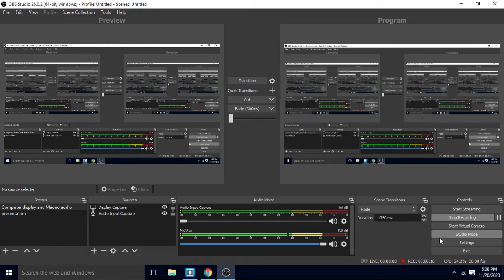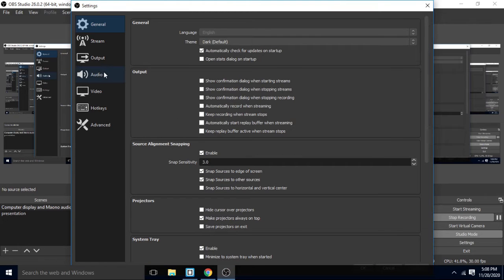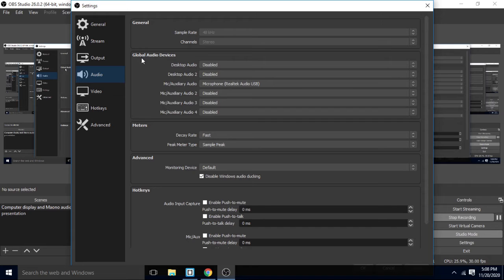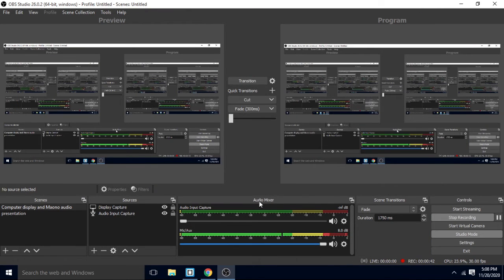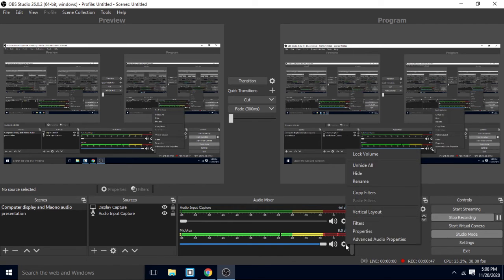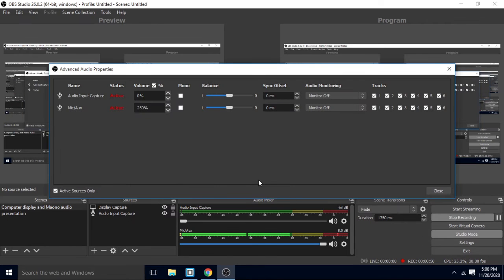How to remove echo in OBS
This video will show you how to remove echo in OBS.